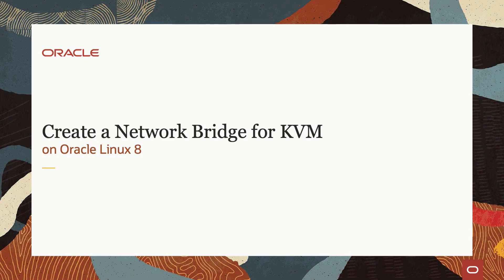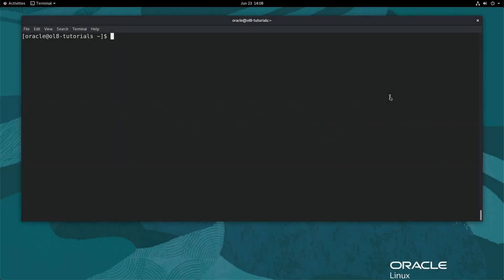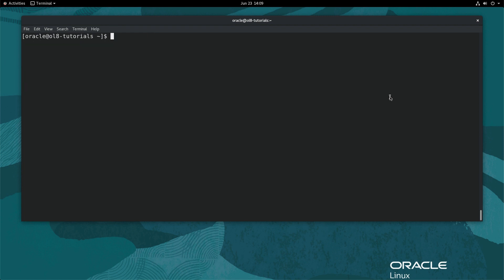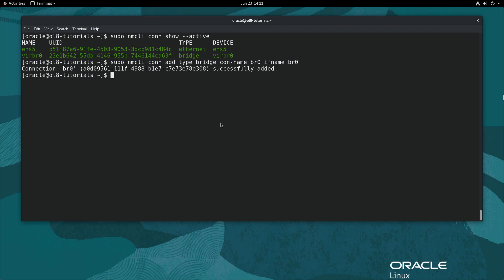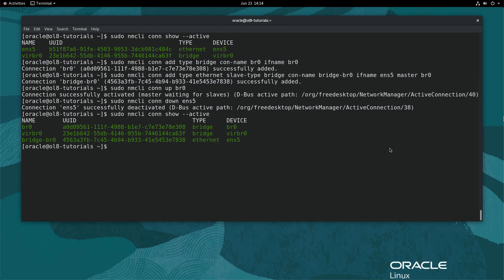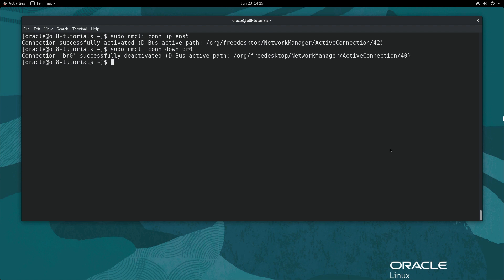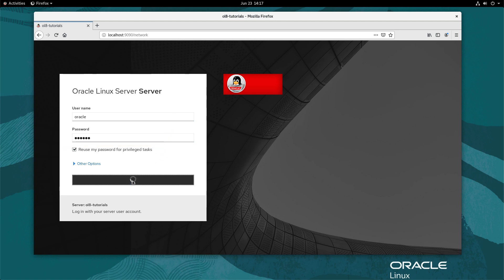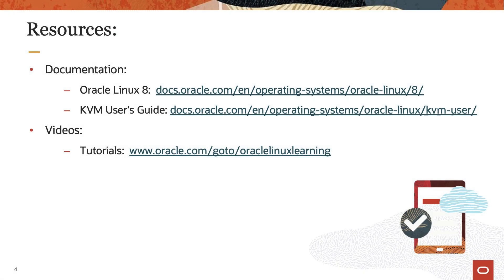Create a Network Bridge for KVM on Oracle Linux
This video demonstrates two of the ways to create a network bridge on Oracle Linux 8 for use with KVM. While this video was recorded using an Oracle Linux 8 system, the commands also work for Oracle Linux 9.